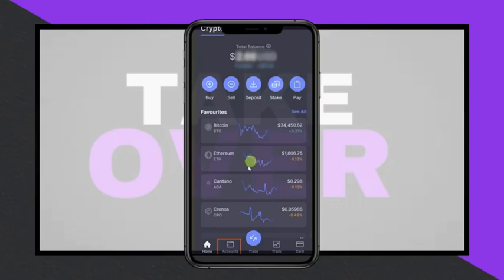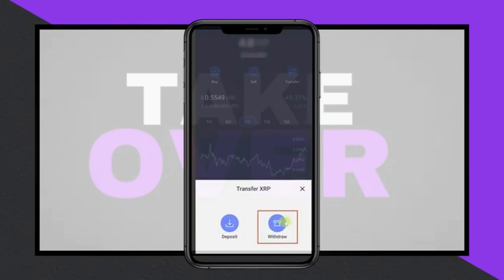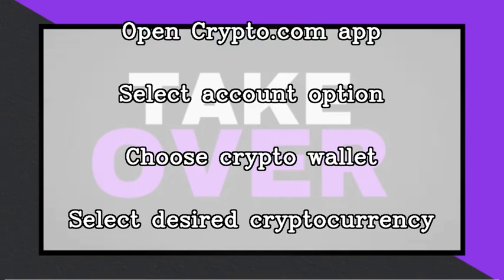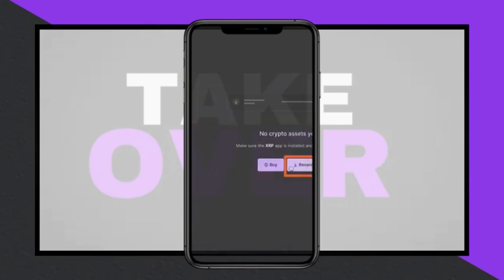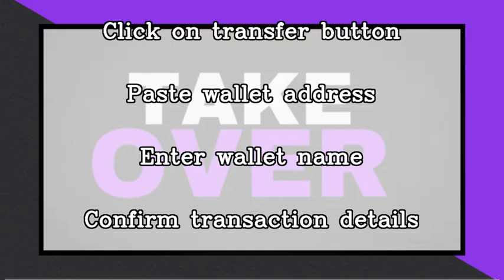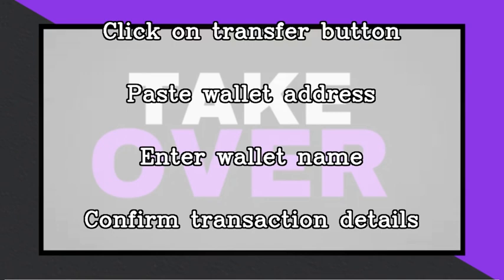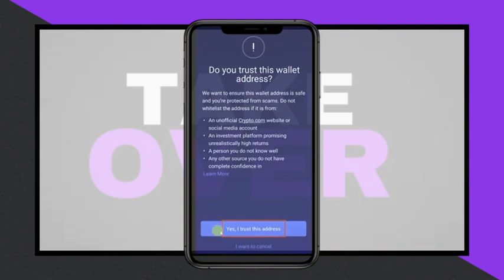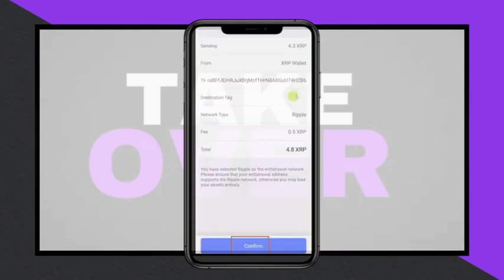How To Transfer Crypto From Crypto.com To Ledger Nano S (2025)